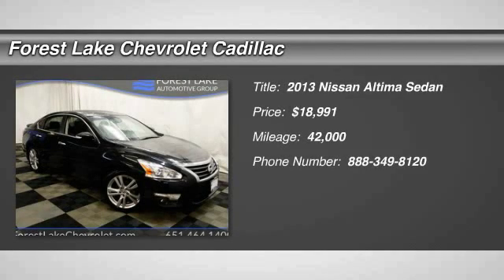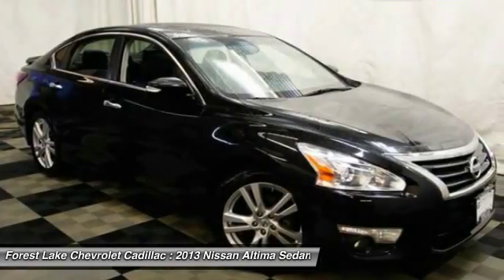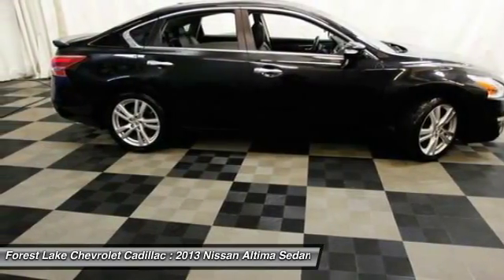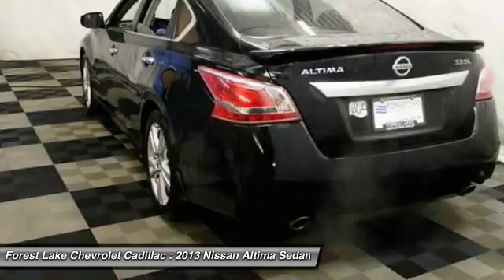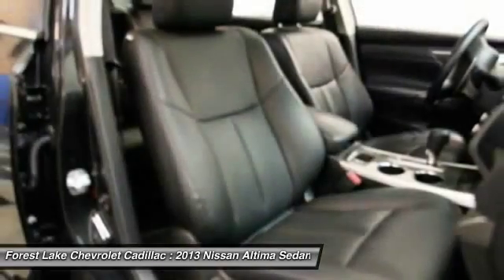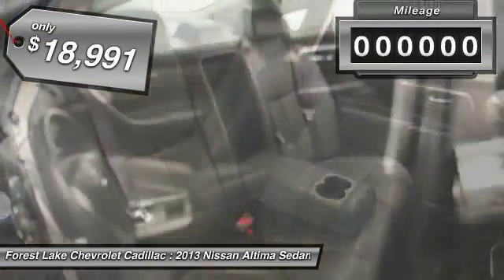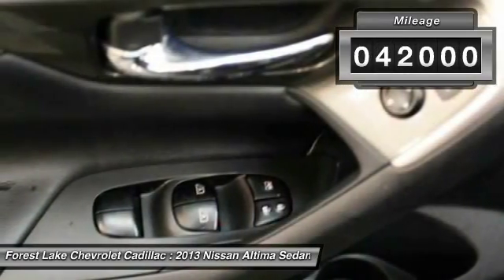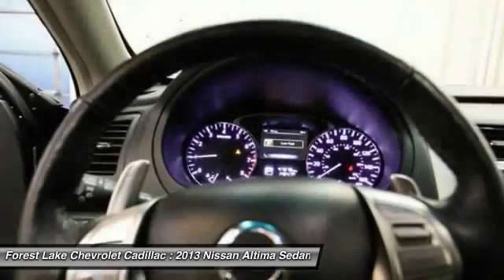2013 Nissan Altima Forest Lake MN T16076B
2013 Nissan Altima

Lifetime Warranty Included at no cost to you! brbrAre you looking for an used vehicle that is in incredible condition? Well, with this handsome-looking 2013 Nissan Altima, you are going to get it.. The engine and transmission are both silky smooth with perfect starts and shifts. The rest of the car is in just as good of condition! It is nicely equipped with features such as -20 inch Crome Wheels-, 3.5L V6 DOHC 24V, 4D Sedan, -Bose Speaker system-, CVT with Xtronic, FWD, Lifetime Warranty Included!, -Navigation-, and -Panoramic Sunroof-. brbrWhen you buy from Forest Lake Auto Group you have the comfort of knowing that every one of our front line ready vehicles go through our extensive inspection process by one of our certified technicians and if they do not pass we will not offer them for sale as a front line car.  Why Buys!! Each one of our front line ready vehicles sold come with the following.Two keys with every vehicle Full tank of gasFull inspection done on every vehicleTwo day 200 mile return policy- ?love it or leave it?Guaranteed alternate transportation or loaner for all service customersWE MAKE BUYING EASY!!!  Great Selection, Upfront Pricing, Free Trade Appraisals, Plus we will give you estimates on Financing and warranties, and we do it all with your time in mind!  When you stop in make sure you let our salespeople know that you have seen the vehicle online so you can get the online pricing.